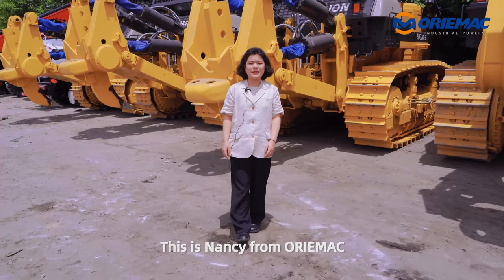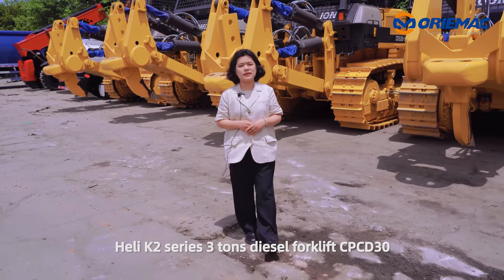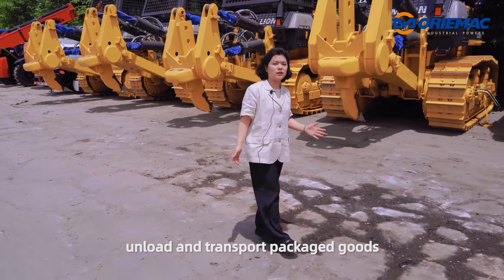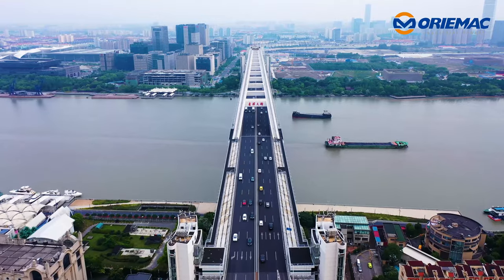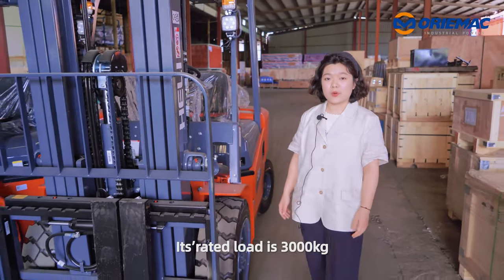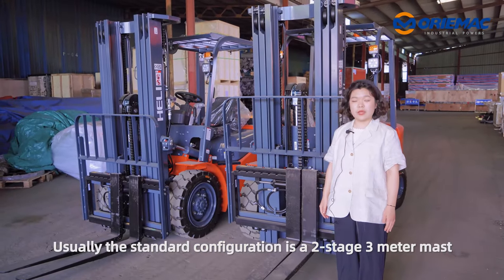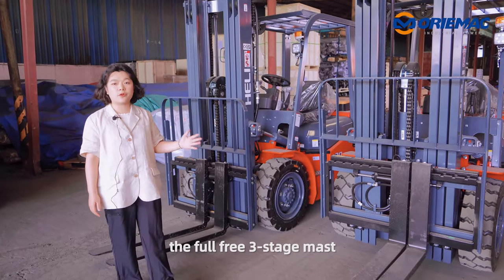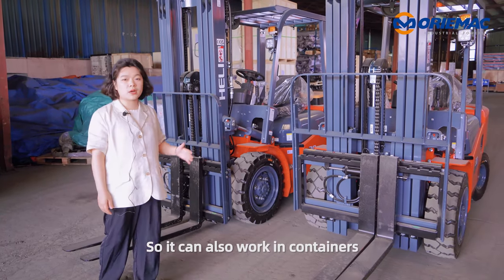Inside Look: Features of the HELI CPCD30 Forklift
Hello, everyone! This is Nancy from ORIEMAC. We are in Sanhe warehouse. Today I’d like to introduce to you the Heli K2 series 3 tons diesel forklift CPCD30. It is widely used in warehouses, airports, seaports or other places to load, unload and transport packaged goods. So let’s take you to learn more about this machine , let’s go!

Its rated load is 3000 kg, and equipped with a 1070 mm long fork. Usually, the standard configuration is a 2-stage 3-meter mast, but you can also choose other specifications. For example, the current model is equipped with a full free 3-stage mast with a maximum lifting height of 4.7 meters. So, it can also work in containers. And, here we can see the side shifter, and it can make your work more flexible.At the same time, reliable special instruments can make you directly understand the machine's operating status, fault detection, and other important information.

In addition, the strength and stiffness of the mast and overhead guard have been greatly improved. At the same time, the fuel consumption and pressure loss are reduced, and the LED light source makes this machine more energy-saving.

Of course, comfort is also essential. Spacious seats, wide view, enlarged pedals and headroom will make your operation more comfortable. What's more, the forklift's hood is easy to open. Assembly and disassembly are also easy. So you don’t need to worry about the post-maintenance issues.

OK. Whether in warehouses, factories, airports, or seaports. This forklift will be your expert in your transportation.